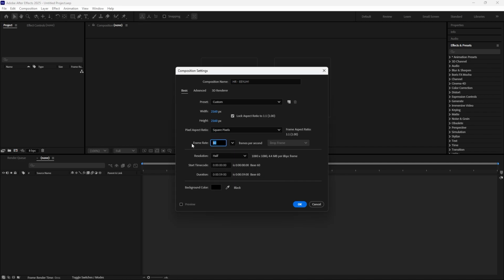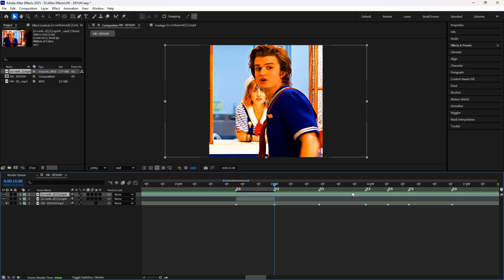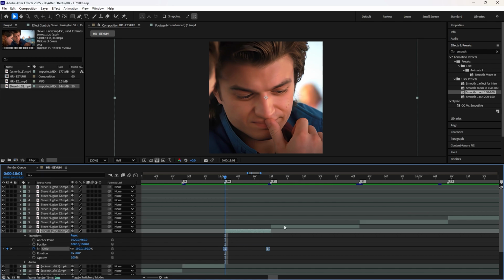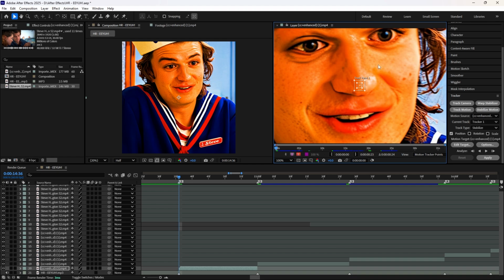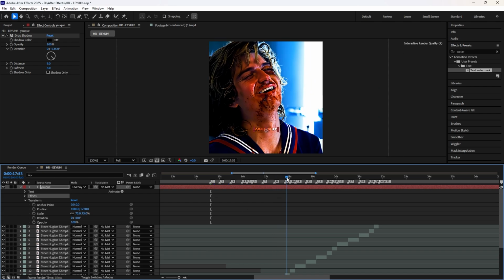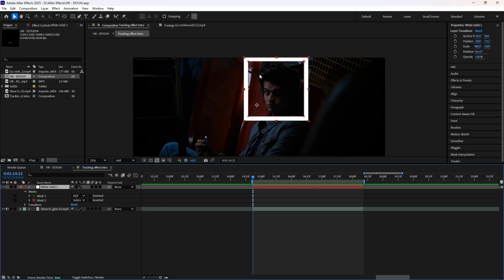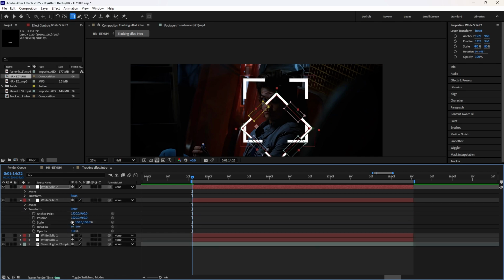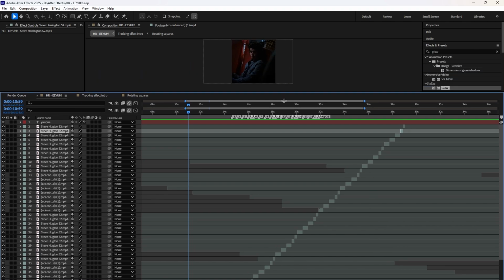Full After Effects Tutorial For Complete Beginners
Hello everyone! Today my first tutorial on after effects. Feel free to let me know what you wanna see next. I hope you enjoy!